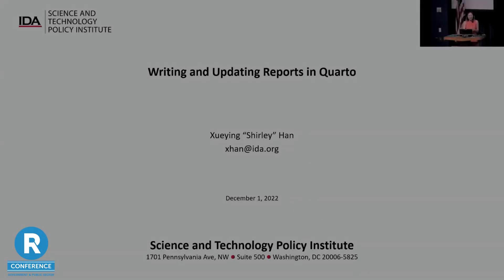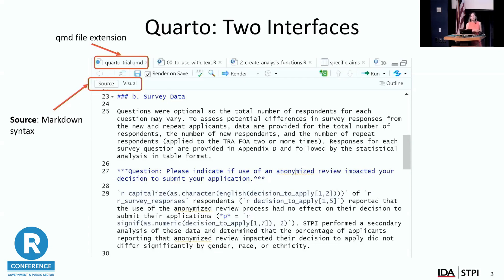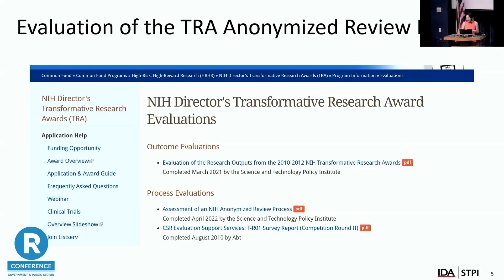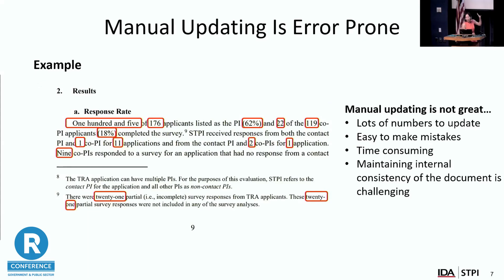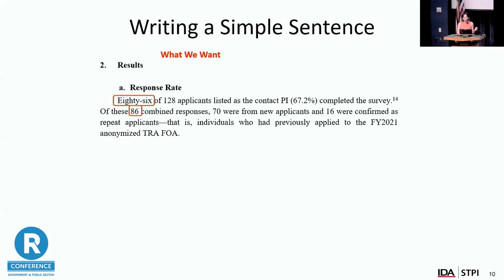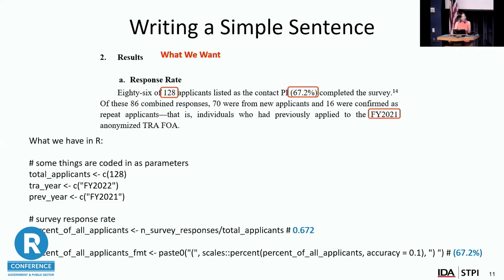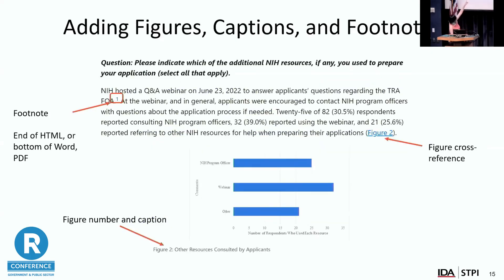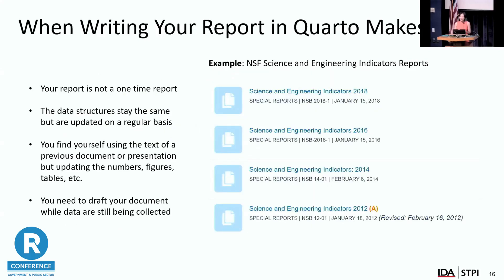Shirley Han - Using Quarto to Write and Update Reports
Using Quarto to Write and Update Reports by Shirley Han

Abstract: Are you responsible for producing a report that uses the same analyses from one iteration to the next? Are you spending your time manually updating tables, figures, and report text to reflect changes in data? This session will focus on how you can use Quarto, the next generation of RMarkdown, to write and update reports. Learn how Quarto can help facilitate your workflow.

Bio: Xueying "Shirley" Han is an assistant director at STPI. She brings experience and expertise in the areas of China science and technology (S&T) policy, STEM education, global migration of talent, survey and experimental methodology, community ecology, and marine science. Prior to joining STPI, she was a postdoctoral fellow at the Center for Nanotechnology in Society at the University of California, Santa Barbara (UCSB), where her research focused on the role of industrial policy on S&T innovation and STEM education in China. Her doctoral research focused on the importance of herbivore functional groups to coral reef recovery and resilience. Shirley holds a doctorate in ecology, evolution, and marine biology from UCSB with a focus on coral reef community ecology, a master’s degree in applied statistics and probability from UCSB, and bachelor’s degrees in mathematics and biology from Colgate University.

Presented at the 2022 Government & Public Sector R Conference (December 1, 2022)